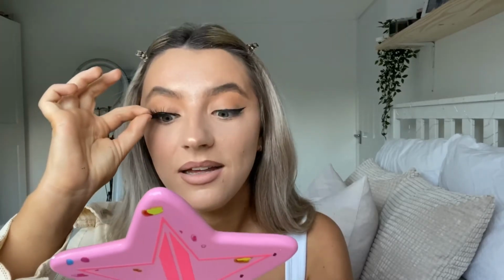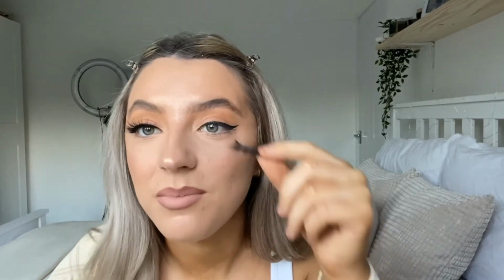Magnetic Lashes: Full Collection Try On with Georgia Massey || Lola's Lashes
Watch Georgia Massey try on every lash style in Lola's Lashes Magnetic Jewels Collection😍🙌